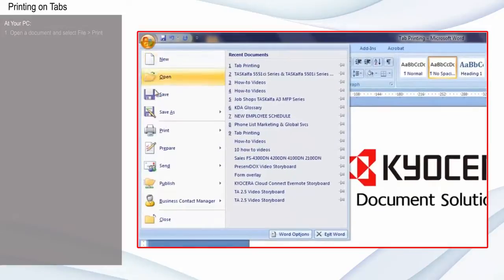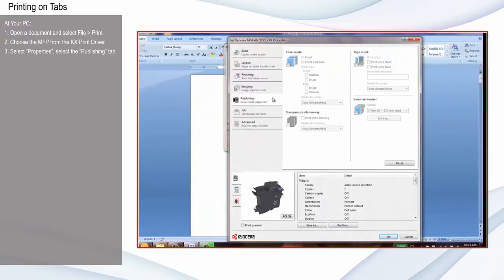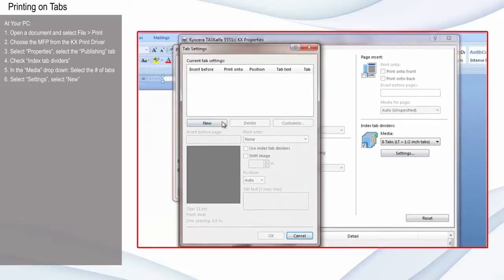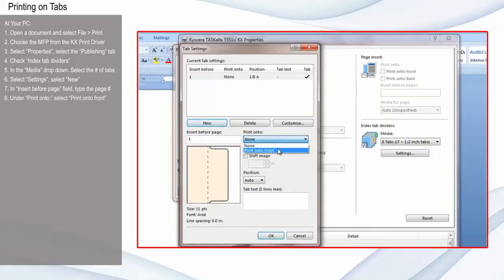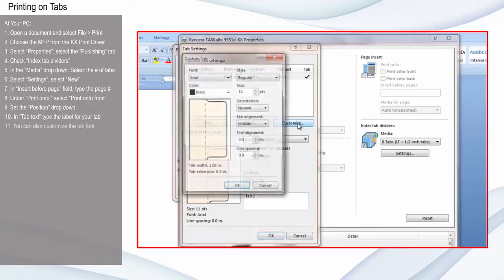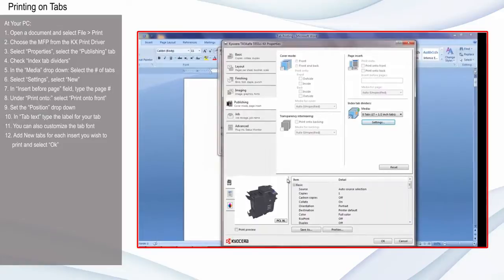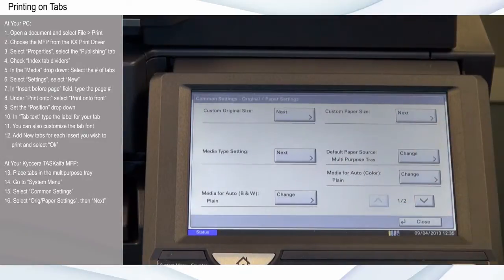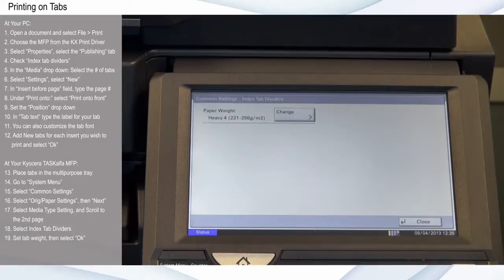Print Function - Printing on Tabs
How to print on tabs on your KYOCERA TASKalfa MFP.